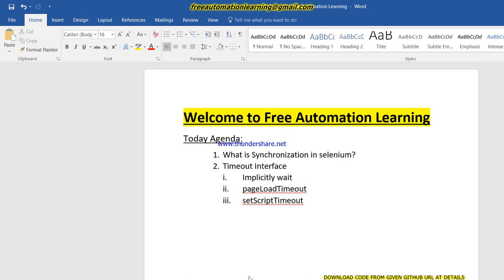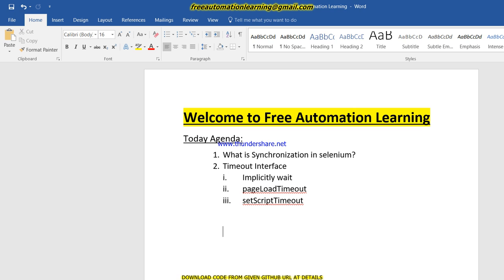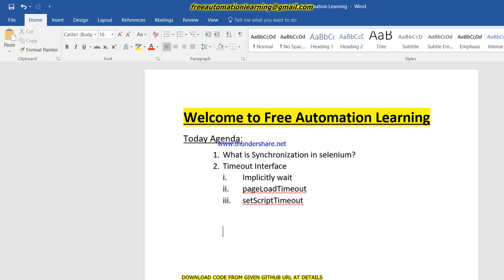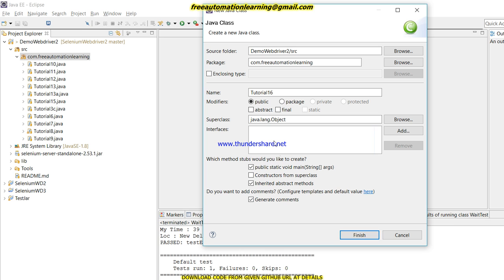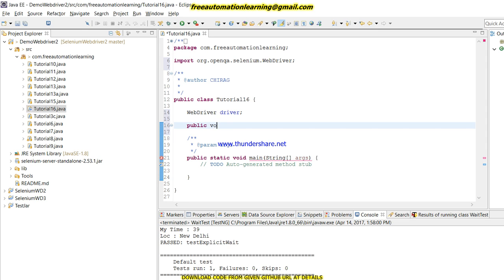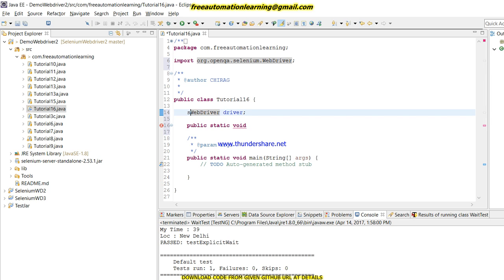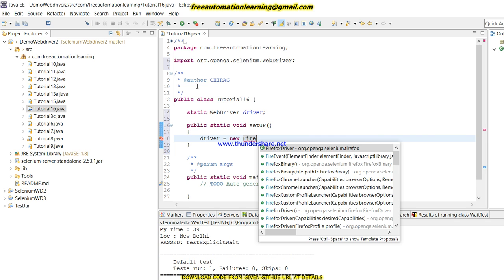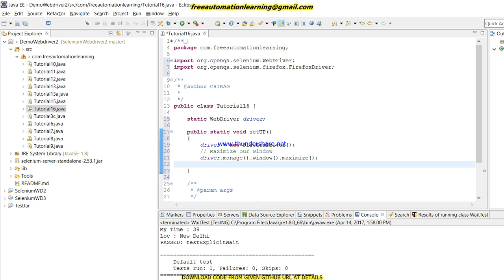Selenium Webdriver : Timeout Interface with implicitlyWait , pageLoadTimeout : Tutorial 16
This Video contains introduction of Timeout interface in selenium webdriver. Also discussed used of Implicitly wait, page load and set script timeout.